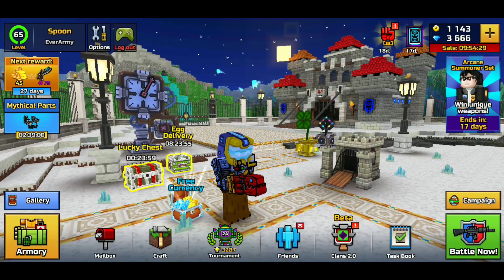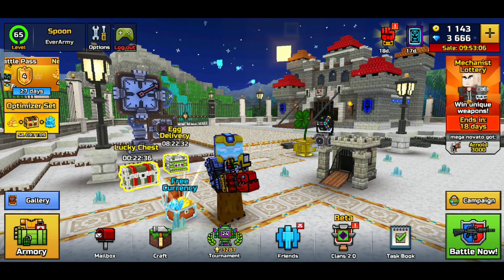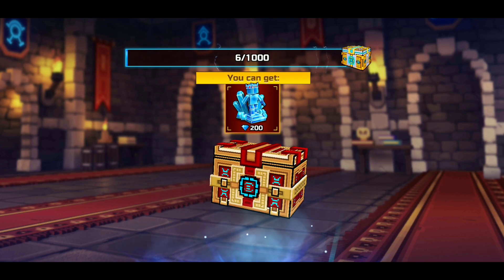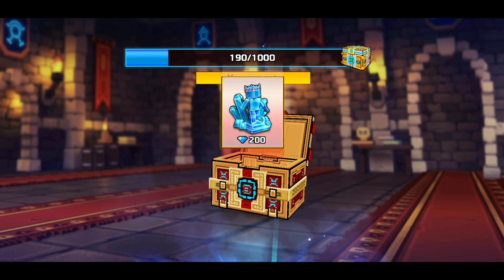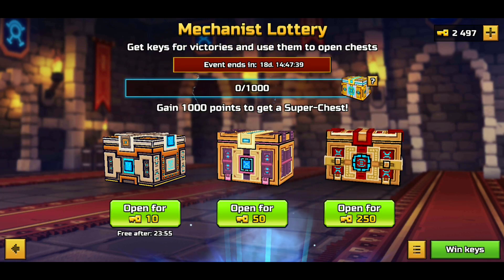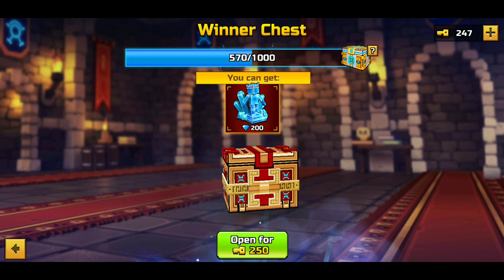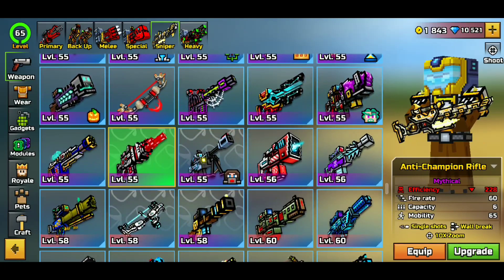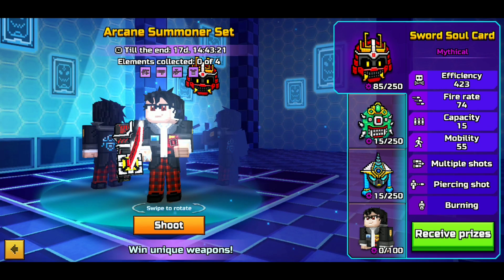I SPENT 7,500 KEYS ON SUPER CHESTS AND GOT SO MANY GEMS!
Today I will be doing a chest opening on the NEWEST LOTTERY EVENT in Pixel Gun 3D!

Hi I am Everletcher,  I am 17 years old and I love to play mobile games and upload them to YouTube.

Phone: Samsung Galaxy S9 Plus
Tablet: Chuwi Hi9 Pro
Computer: Samsung Chromebook 3
Microphone: Blue Snowball Ice
Headphones: OneOdio Fusion A70